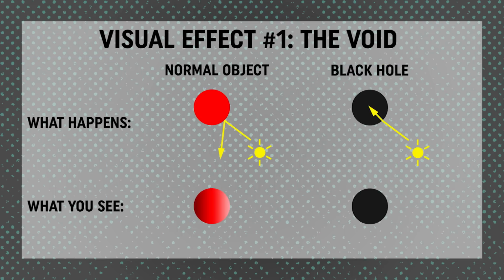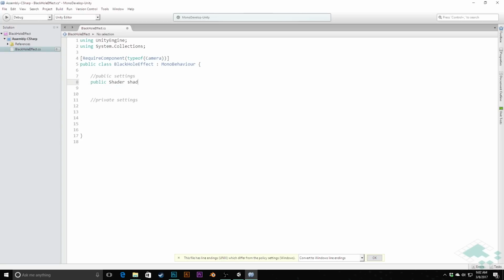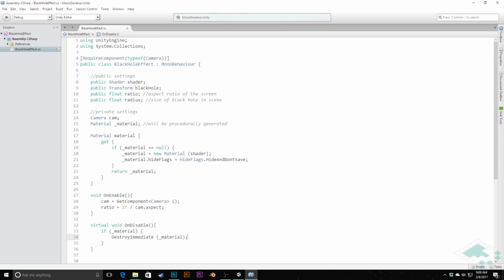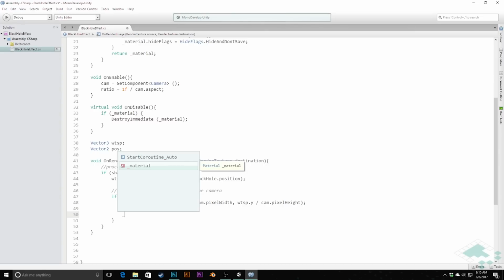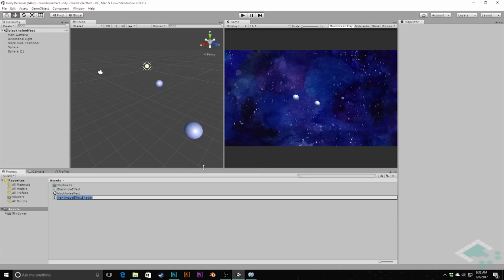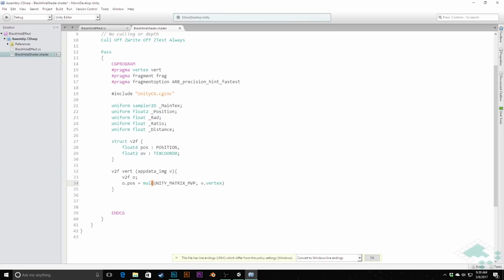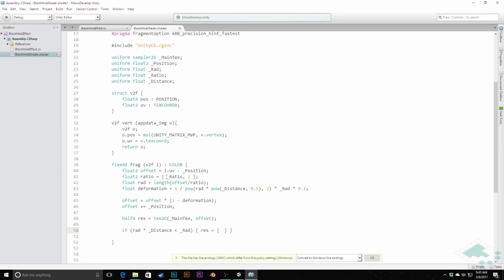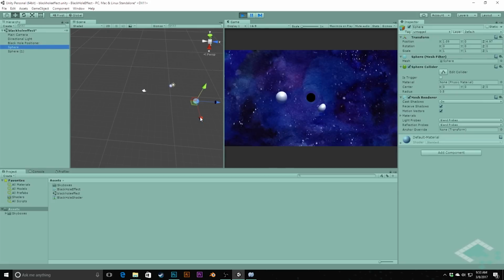Visual Effects Tutorial: Black Hole Shader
Learn to make a black hole image effect you can attach to your camera that will bend space around an all-consuming void. Learn some very basic C# and shader code, though this is by no means a primer into creating shaders, just a tutorial for the specific effect.